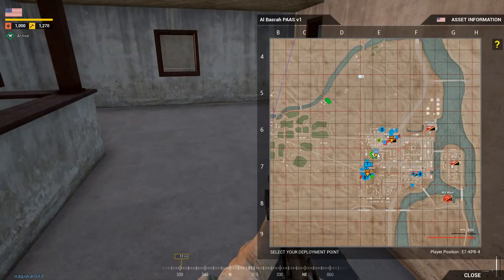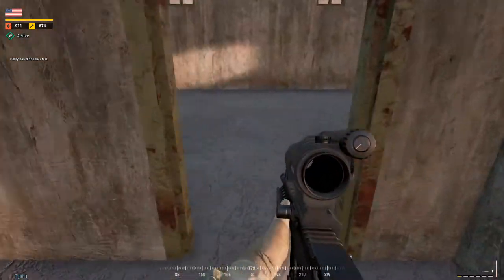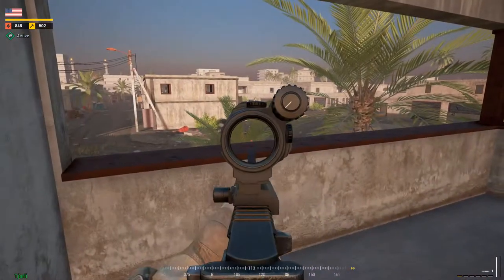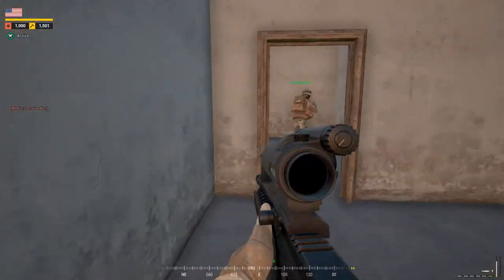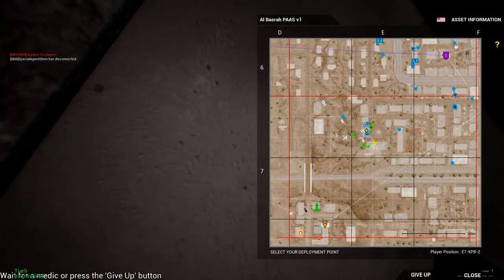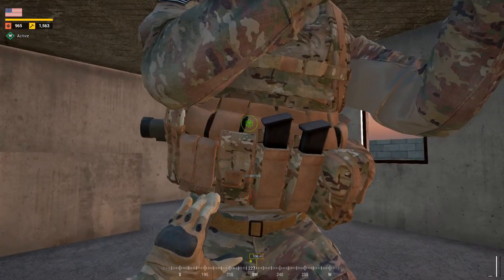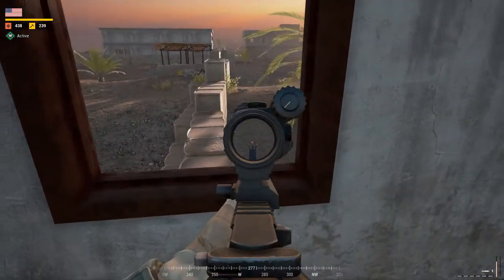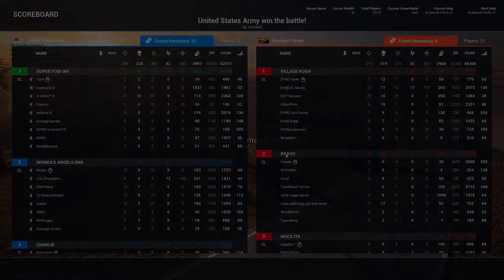Squad: Fort Moron II- The Mortar Strikes Back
Fun fun fun down in Basrah town.

Squad is a 50 vs 50 multiplayer first-person shooter that aims to capture combat realism through communication and teamplay. Major features include vehicle-based combined arms gameplay, large scale environments, base building, and integrated positional VoIP for proximity talking & radio.